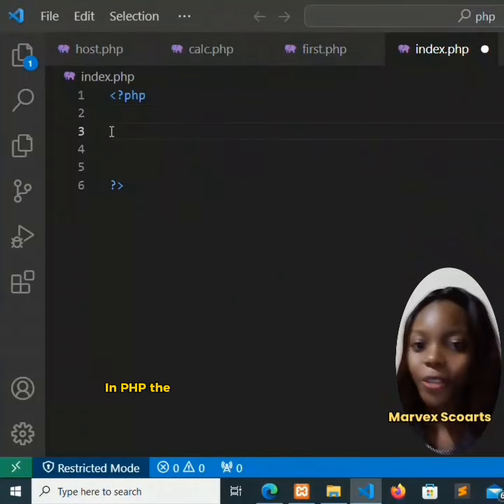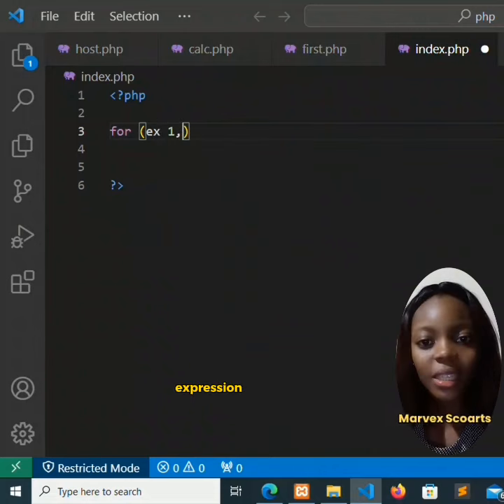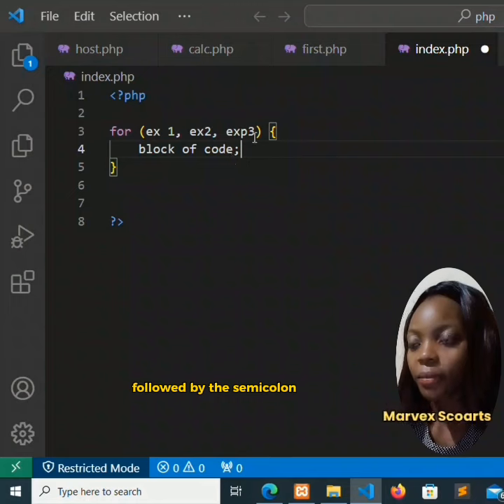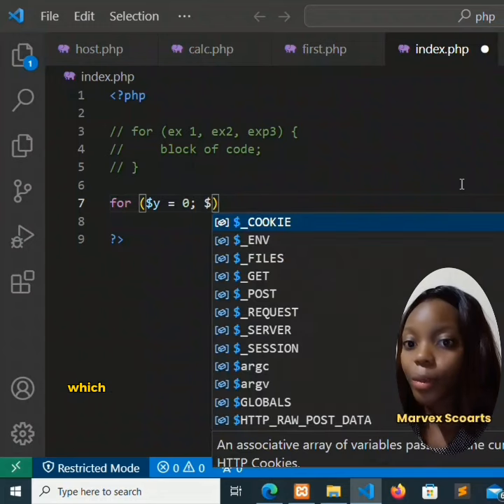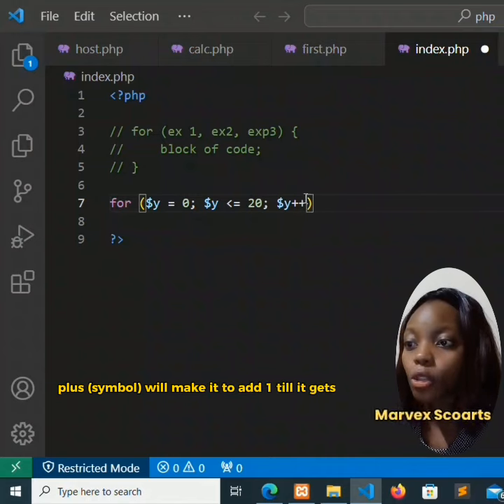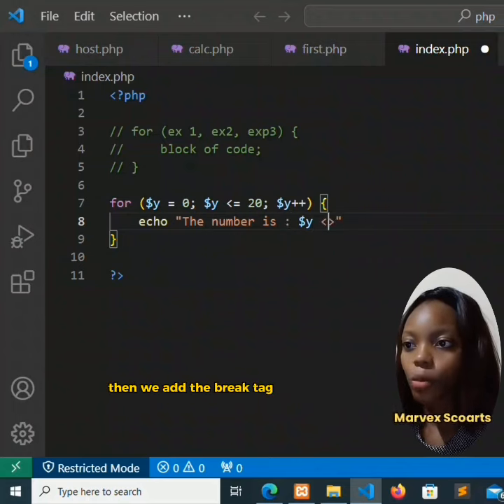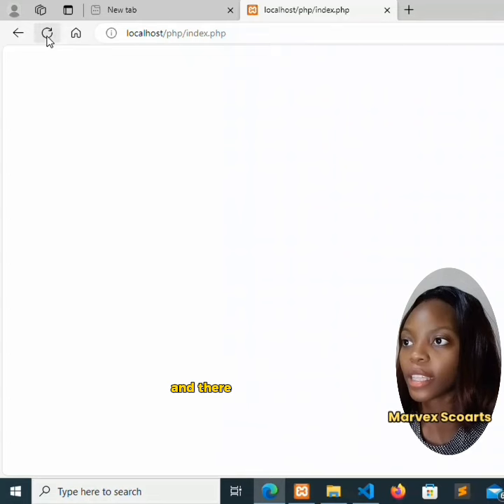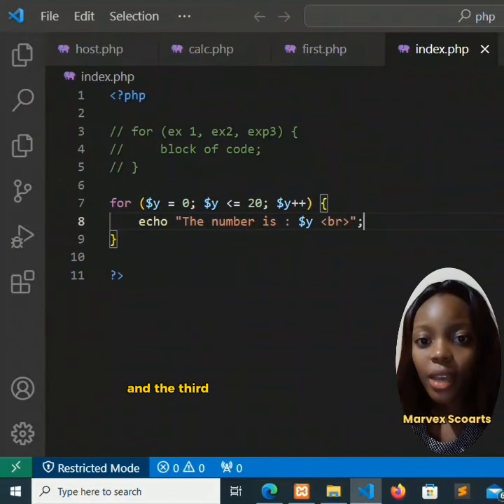PHP Tutorial For Beginners 💻 --- The For Loop 💻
Hello Everyone 👋 and Welcome To Our Coding YouTube Channel --- @jadexartsacademy

In this video tutorial, we are going to learn about the For Loop In PHP 💻

You can follow along with the training session and practice live with your Laptop ✅

Happy Coding 🤗🤗🤗🤗